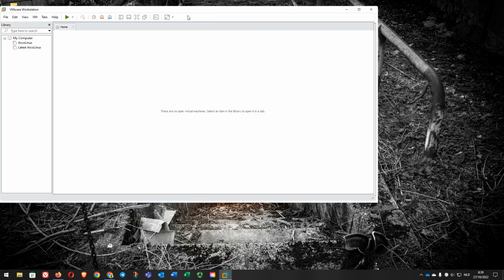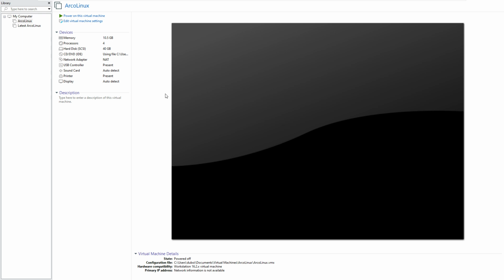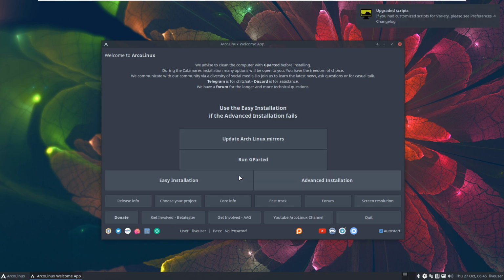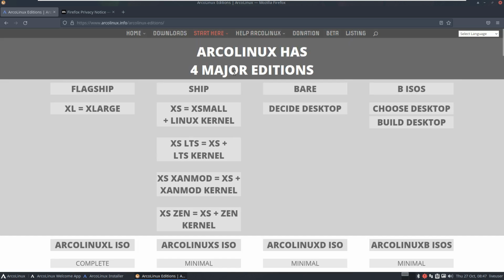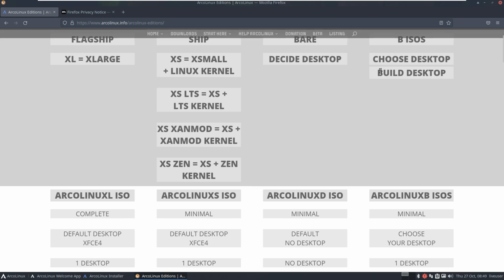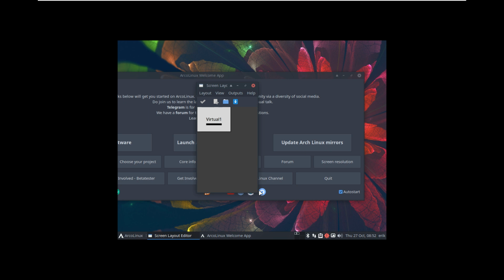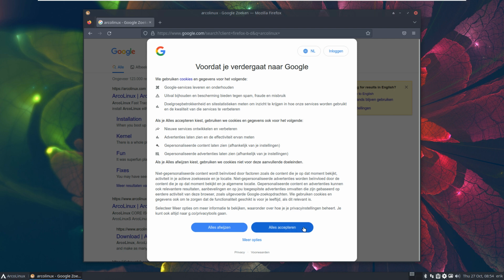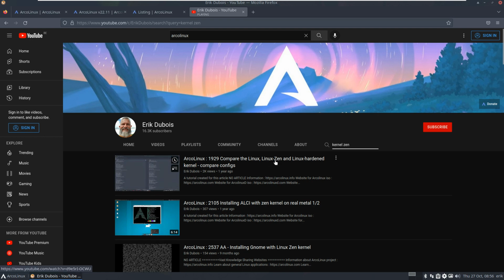ArcoLinux : 3065 Vmware Workstation Pro on W10 - ArcoLinuxS-Xanmod installation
16.2.4 build-20089737